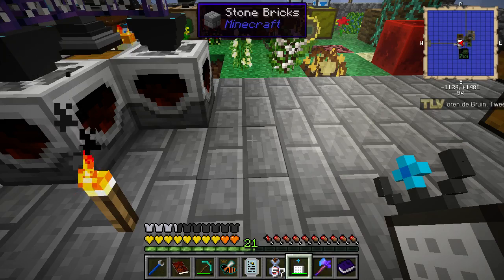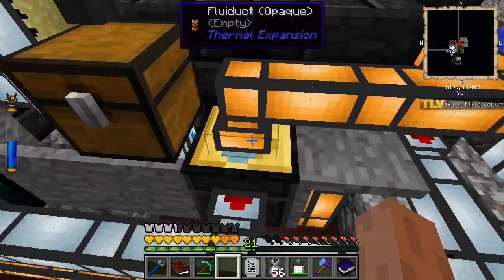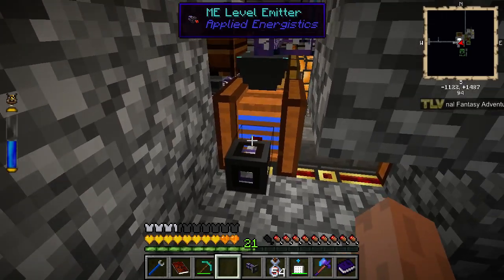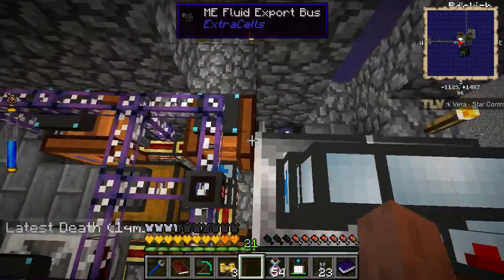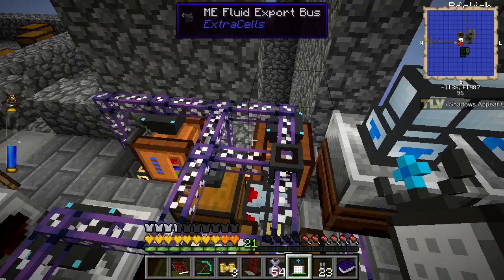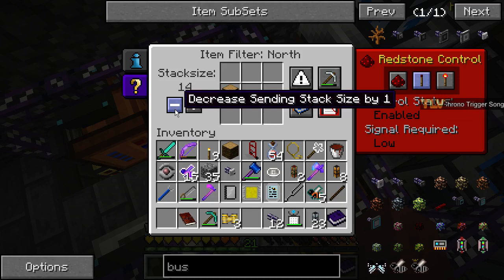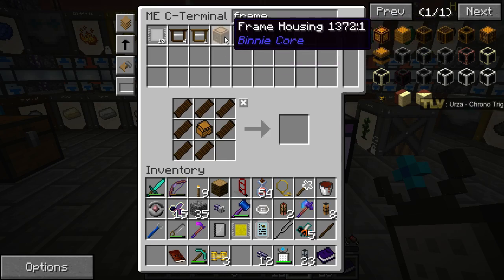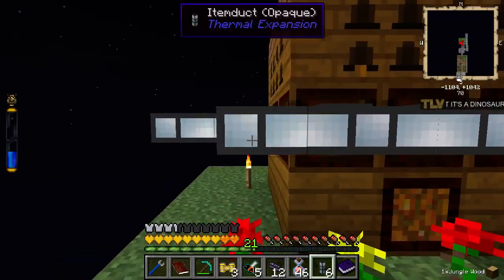Agrarian Skies - Episode 332 - More Winsome Bees Automated Impregnated Sticks Production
More Winsome Bees Automated Impregnated Sticks Production for Impregnated BSpace Ender Barrels for our Frame Housing

[ Minecraft - FTB - Agrarian Skies Hardcore ][ Part: 332 ]
[ Let´s Play ] with TLV